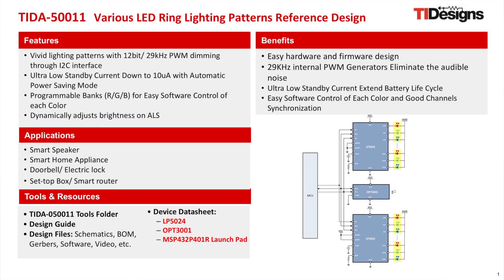Demo: Implement complex LED patterns with the LED ring reference design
Achieve vivid lighting patterns with 29kHz PWM dimming incredible standby Iq savings with the LED Ring reference design featuring the LP5024 LED Driver.
Jump start your next project with the LP5024 RGB LED Driver